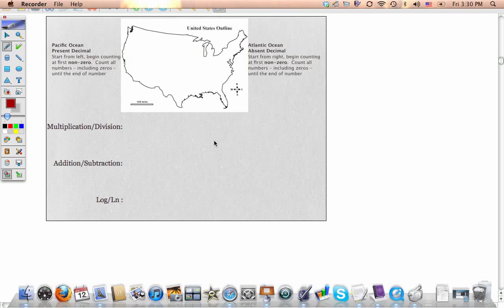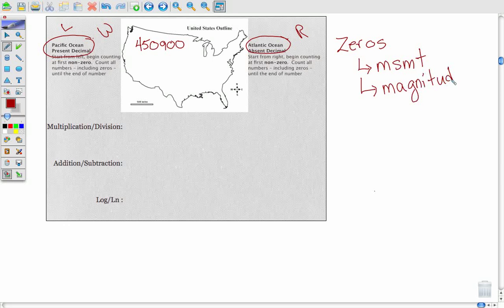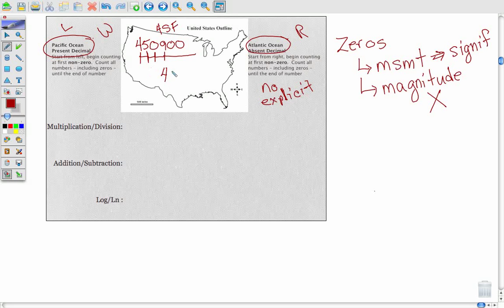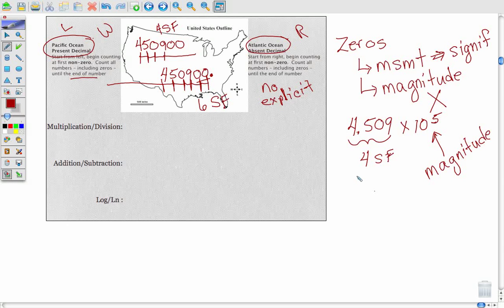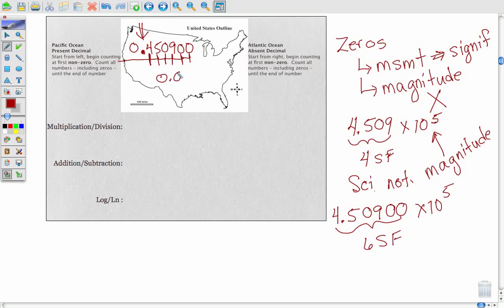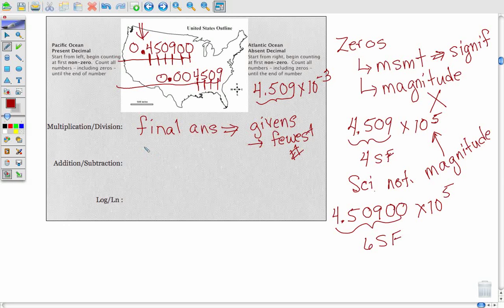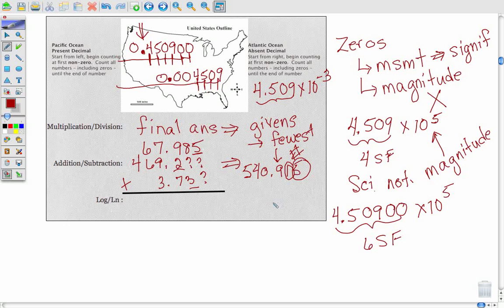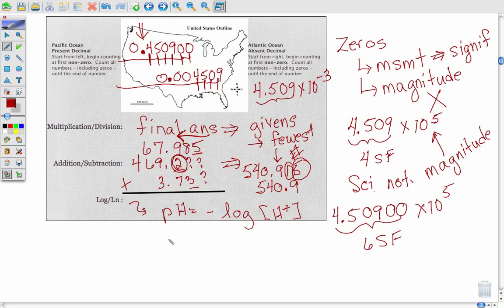Leggett AP Chem TOT 2 Sig Figs.mp4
A review of determining the number of significant figures in a measured value and the resulting significant figures from a mathematical operation.